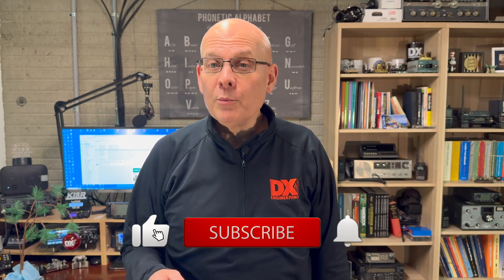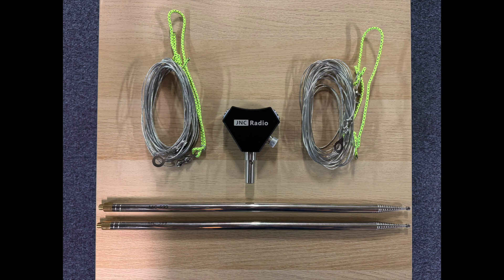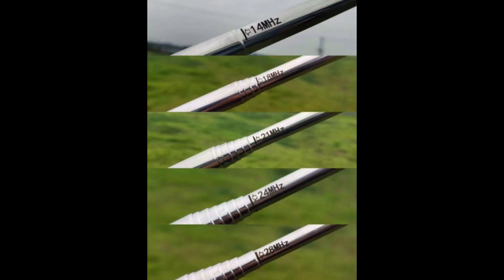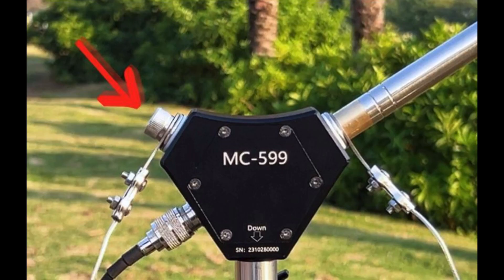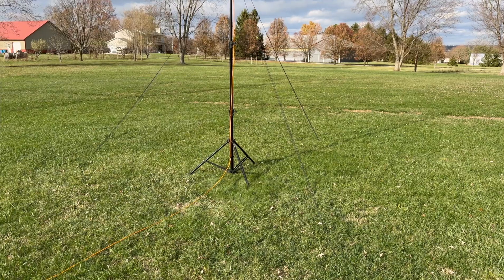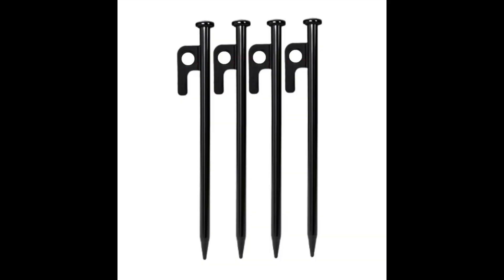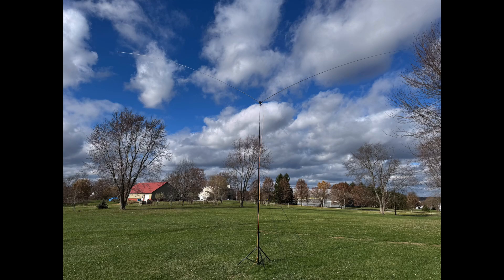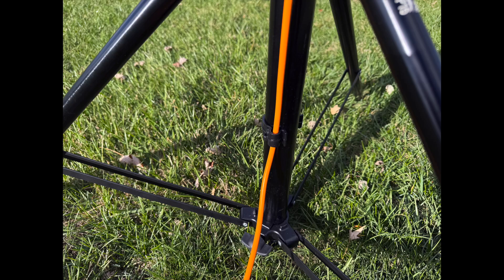Review: Why You Should Consider the Chelegance MC-599 Dipole for POTA and More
If you’re looking for an easy-to-deploy and proven antenna for your next POTA activation or other outdoor adventure, watch DX Engineering’s Michael Murphy, KI8R, review the Chelegance MC-599 40-6M Portable Rigid V Rotatable Dipole—an excellent option that’s lightweight, simple to tune, and built to last, while delivering impressive power handling and reliable performance. Click on the links below for more details and optional accessories.